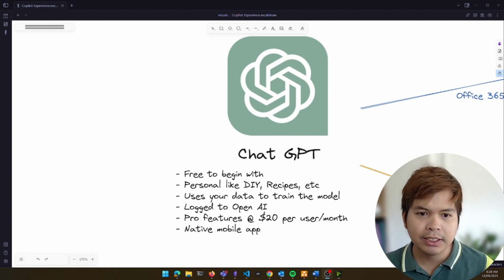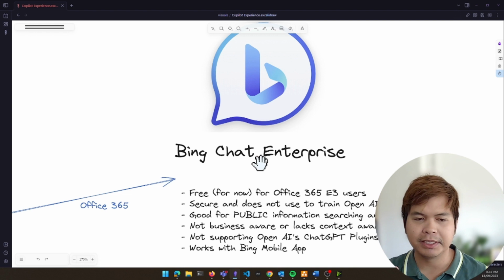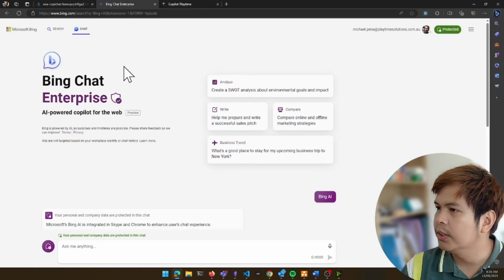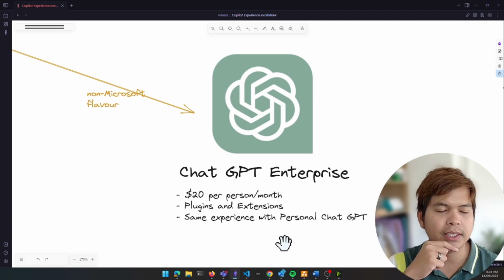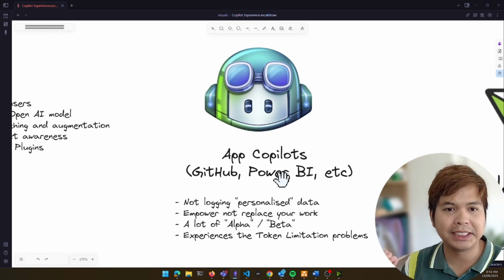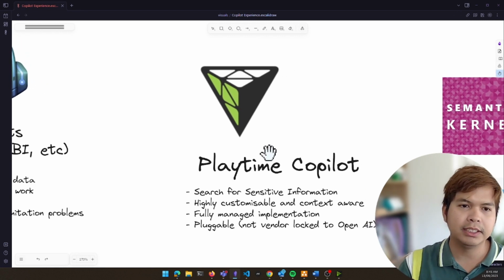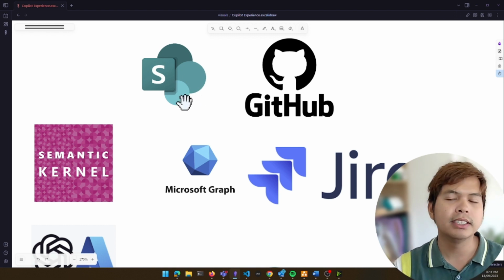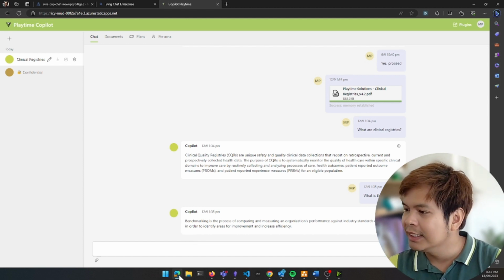ChatGPT vs Bing Chat Enterprise vs App Copilots: Ultimate Guide to Choosing YOUR Perfect AI Copilot!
Unlock the true power of AI with our in-depth comparison of ChatGPT, Bing Chat Enterprise, and App Copilots! 🚀 In this ultimate guide, we'll dive deep into the world of AI assistants, exploring their unique features, potential use-cases, and how they can revolutionize your daily life. Find out which AI copilot is perfect for YOU and stay ahead in the digital era. 🔥💡🌐